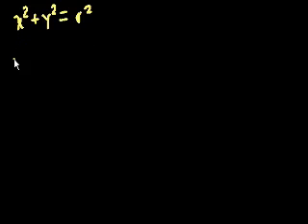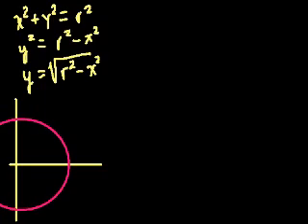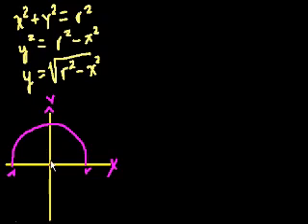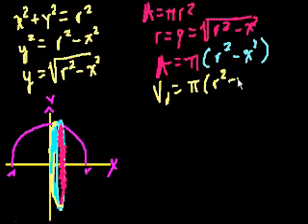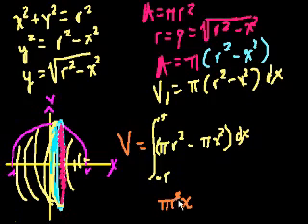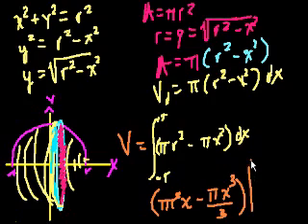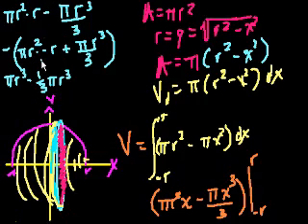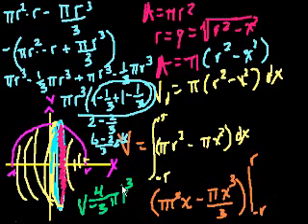071 Solid of Revolution part 3